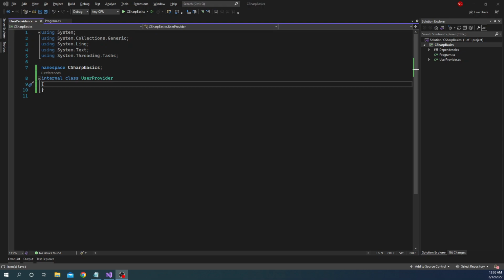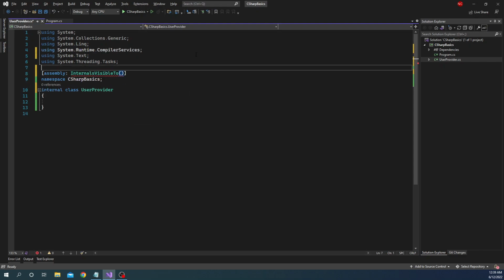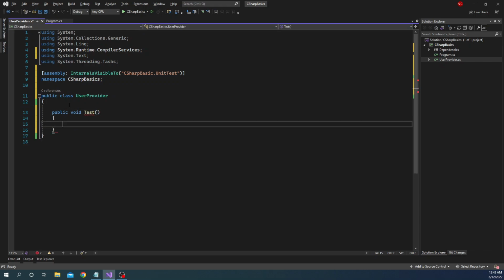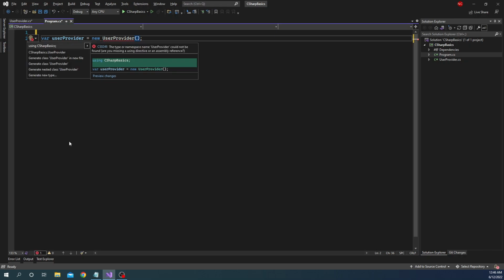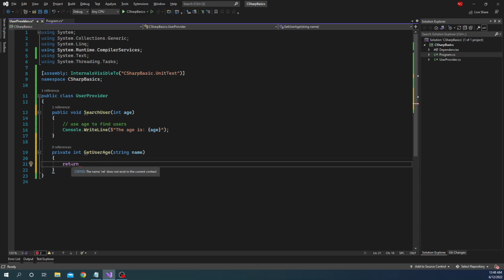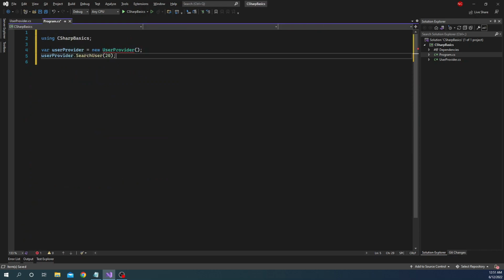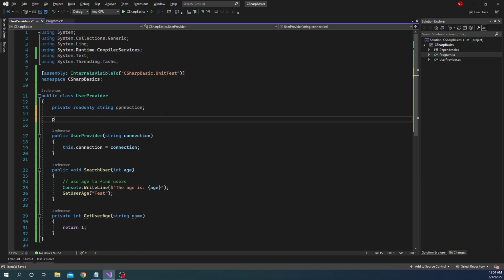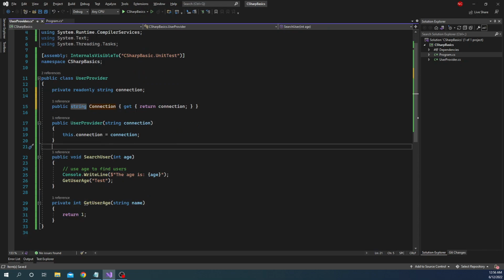Class, Constructor, Function, and Property in C# [C# Fundamental series, examples in .NET 6 ]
After discussing the basics of C#., now it's time to get into understanding the class and its need. In this video, I am going to discuss class and its basic features like function, property, constructor, and variables.

In this video, I will cover how to implement break, continue and goto statements inside of a loop in C#.